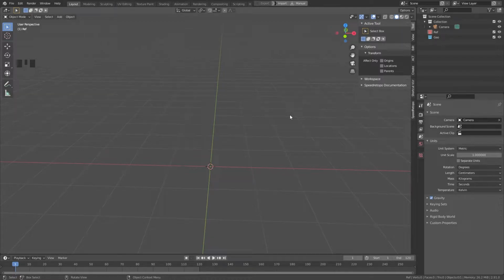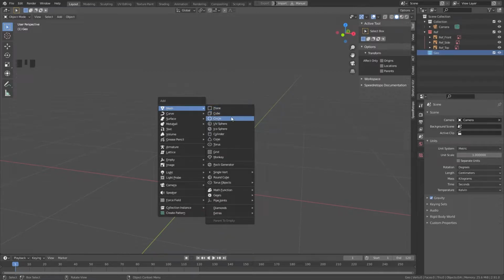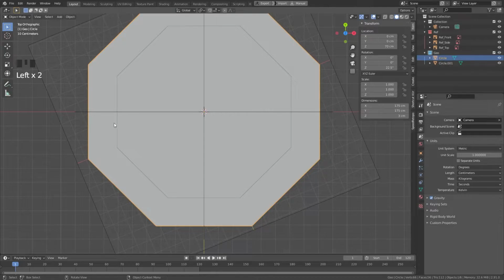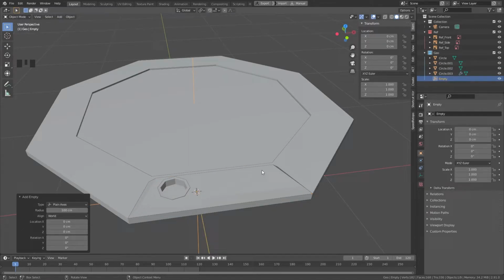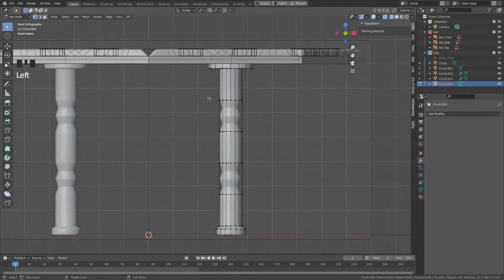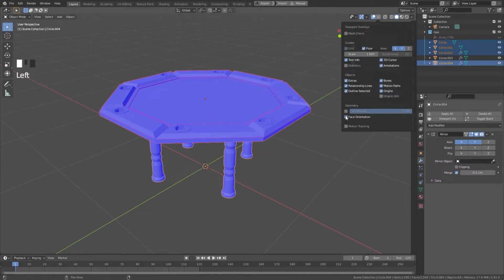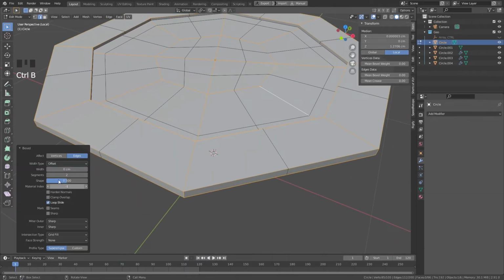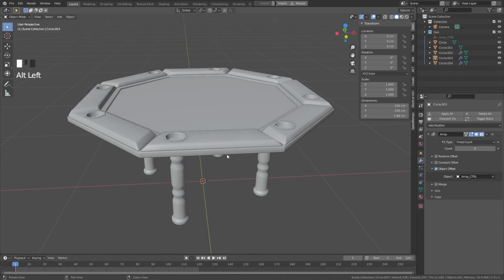3D Poker Table- Blender Modeling Tutorial- Part 1/2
A tutorial video showing the process of modeling a poker table in Blender. Step by step from start to finish, hard surface, model for a simple model to be used in 3D animation video projects inside Blender, and can be exported to another software or even a game engine. This is part 1 out of 2.

Timestamps-
0:00- Setting up and the reference
3:38- Modeling the table top
6:37- Modeling the armrest
12:17- Modeling the legs
17:25- Cleanup
19:45- Beveling